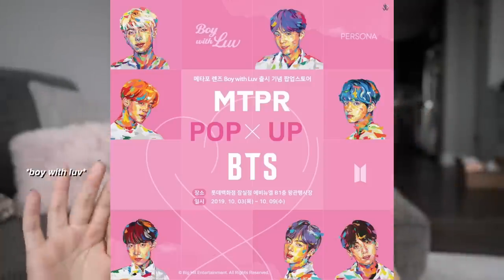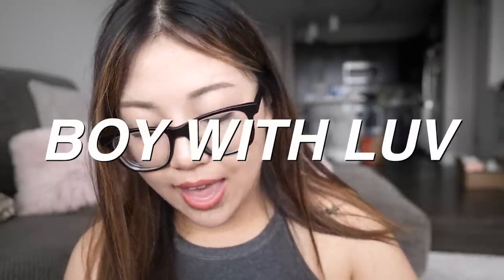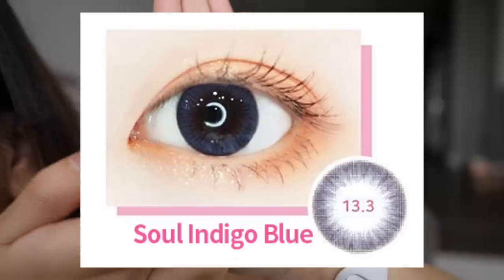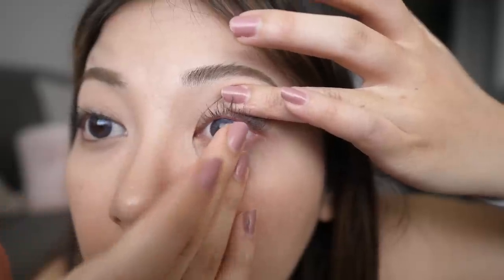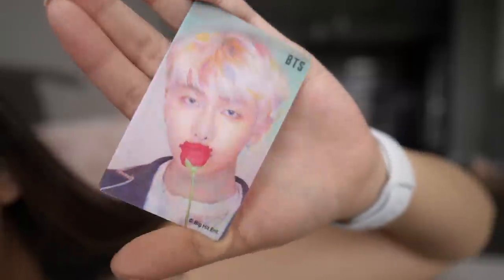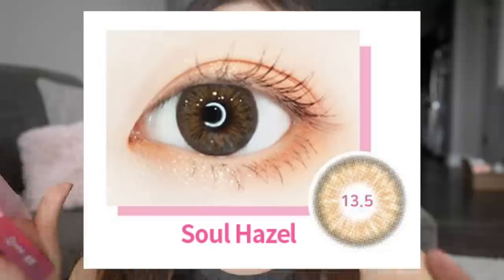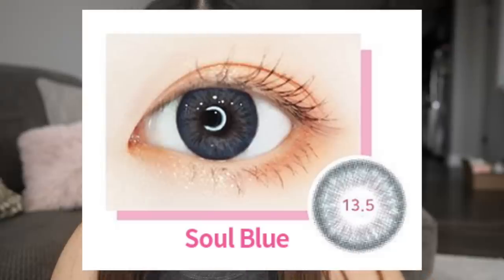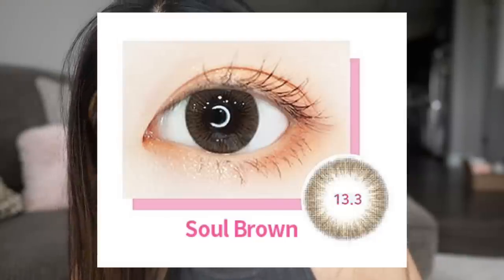i try BTS Unicorn Contacts!!! (lowkey dragging them too)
➤ [CLIO x FEI] Rouge Heel Velvet # 21 Roasted Red:

*My lipstick now on Amazon with free prime shipping!*

or get it off of yesstyle!

✘ FTC: This video is NOT sponsored, however, thank you to OLENS GLOBAL for sending me these products! I was not paid to review or film this video. ✘